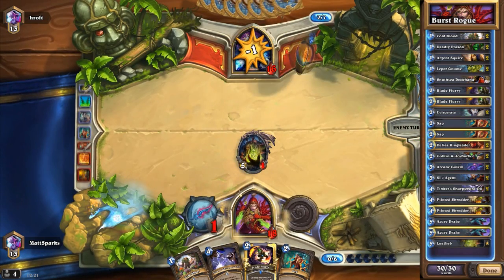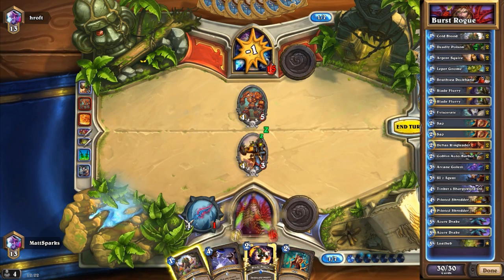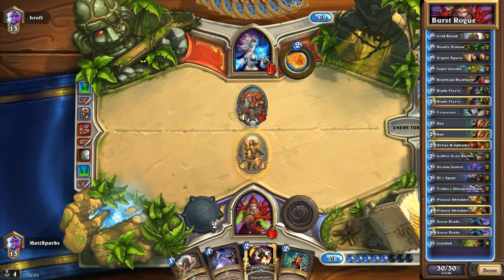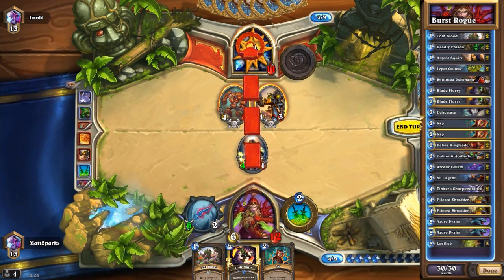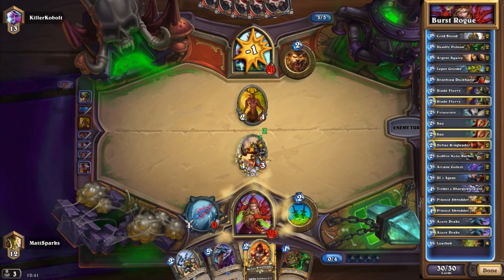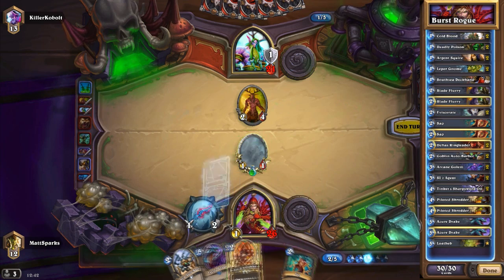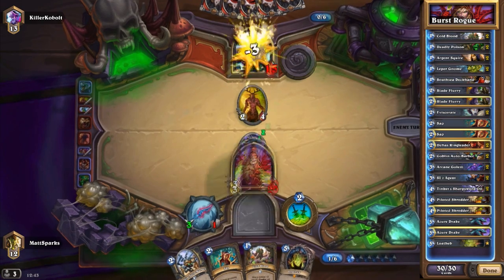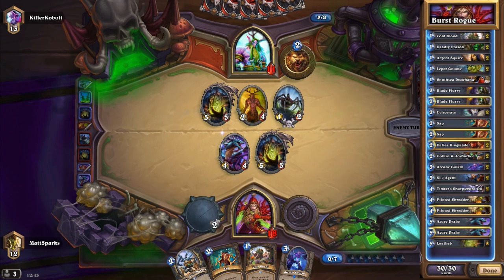Big Deck Playa! Hearthstone - Burst Rogue!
Big Deck Playa is back to its old tricks bringing you new & exciting new decks!
This week we give Hunters a run for their money with this Rogue deck!